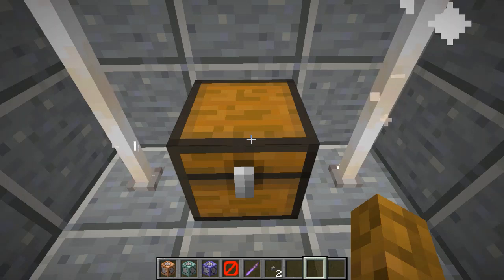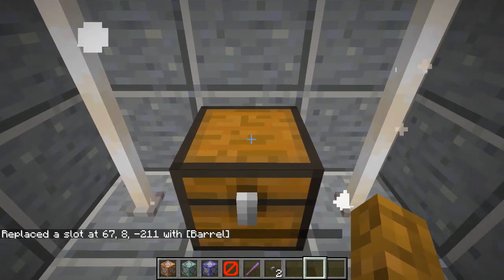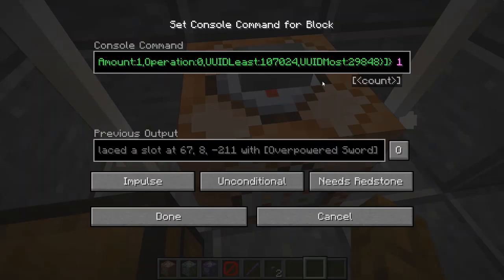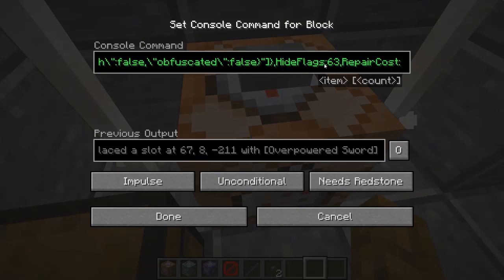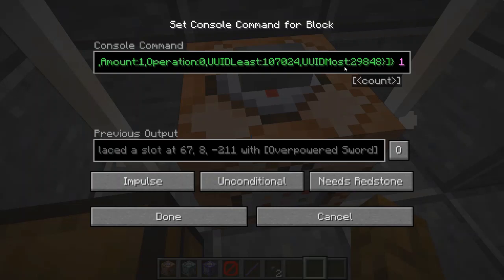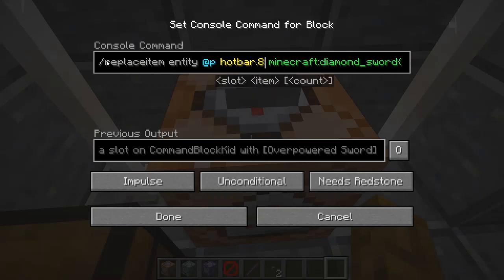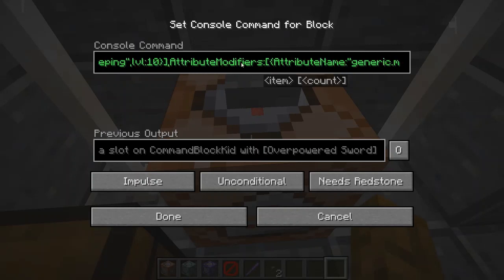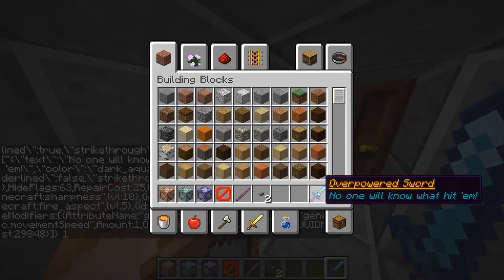How to use the /replaceitem command in Minecraft 1.14 Java Edition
In this tutorial I will be explaining how to use the /replaceitem command in Minecraft Java Edition. Only the advanced commands are put in the description, since they are extremely difficult to copy from the video. Timestamps are here:

0:20 /replaceitem block basic

1:54 /replaceitem entity basic

3:21 /replaceitem block advanced (Command: /replaceitem block ~ ~ ~ container.0 minecraft:diamond_sword{display:{Name:"{\"text\":\"Overpowered Sword\",\"color\":\"gold\",\"bold\":false,\"italic\":true,\"underlined\":true,\"strikethrough\":false,\"obfuscated\":false}",Lore:["{\"text\":\"No one will know what hit 'em!\",\"color\":\"dark_aqua\",\"bold\":false,\"italic\":true,\"underlined\":false,\"strikethrough\":false,\"obfuscated\":false}"]},HideFlags:63,RepairCost:25,Unbreakable:0b,Enchantments:[{id:"minecraft:sharpness",lvl:10},{id:"minecraft:knockback",lvl:5},{id:"minecraft:fire_aspect",lvl:5},{id:"minecraft:sweeping",lvl:10}],AttributeModifiers:[{AttributeName:"generic.movementSpeed",Name:"generic.movementSpeed",Amount:1,Operation:0,UUIDLeast:107024,UUIDMost:29848}]} 1)

6:51 /replaceitem entity advanced (Command: /replaceitem entity @p hotbar.8 minecraft:diamond_sword{display:{Name:"{\"text\":\"Overpowered Sword\",\"color\":\"gold\",\"bold\":false,\"italic\":true,\"underlined\":true,\"strikethrough\":false,\"obfuscated\":false}",Lore:["{\"text\":\"No one will know what hit 'em!\",\"color\":\"dark_aqua\",\"bold\":false,\"italic\":true,\"underlined\":false,\"strikethrough\":false,\"obfuscated\":false}"]},HideFlags:63,RepairCost:25,Unbreakable:0b,Enchantments:[{id:"minecraft:sharpness",lvl:10},{id:"minecraft:knockback",lvl:5},{id:"minecraft:fire_aspect",lvl:5},{id:"minecraft:sweeping",lvl:10}],AttributeModifiers:[{AttributeName:"generic.movementSpeed",Name:"generic.movementSpeed",Amount:1,Operation:0,UUIDLeast:107024,UUIDMost:29848}]} 1)

If clicking on timestamps does not work, just use the scrubber (similar to scrolling on a website) to go to the timestamp.